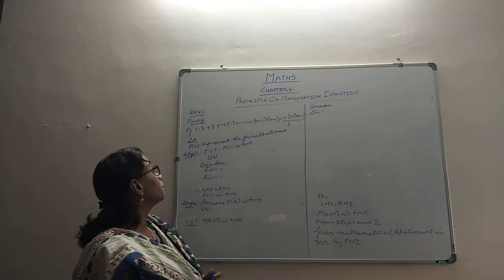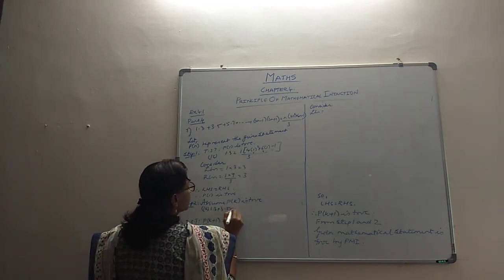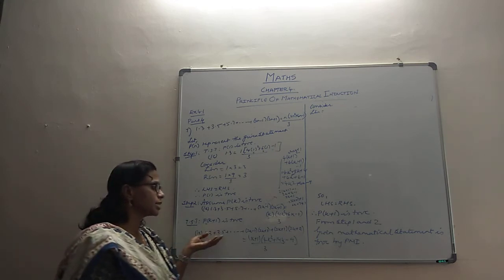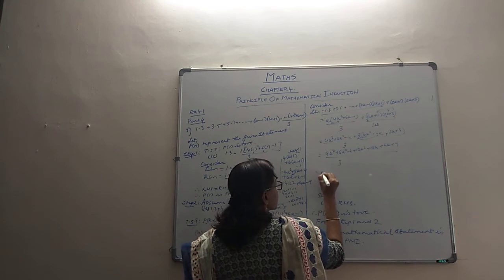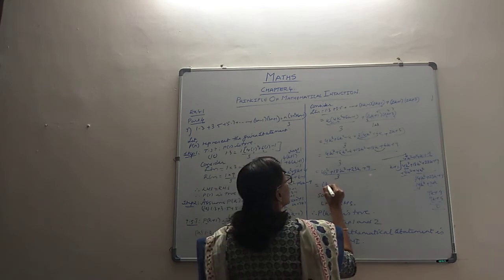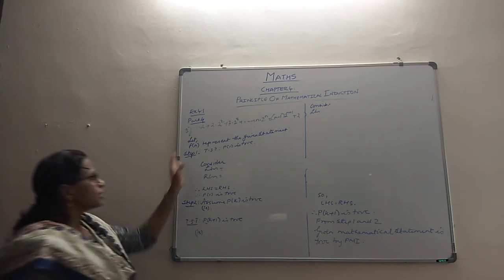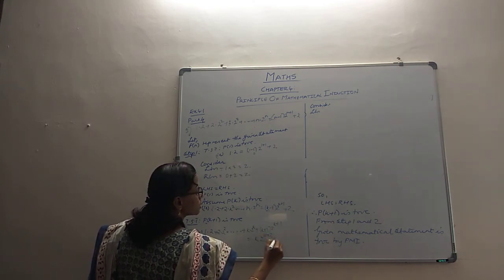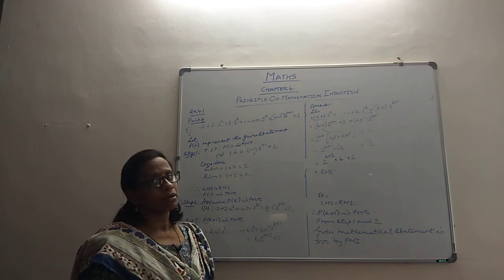11 th CBSE,Maths,Ex4.1,Part4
The given problems and statements are proved by an inductive approach.